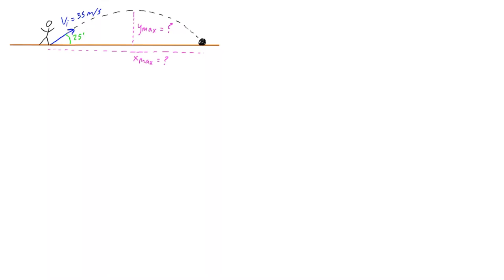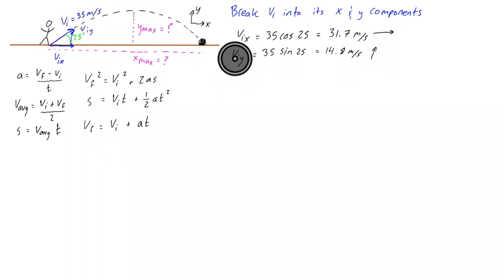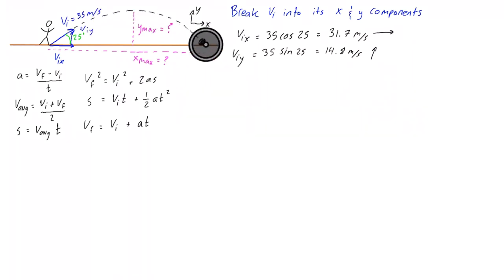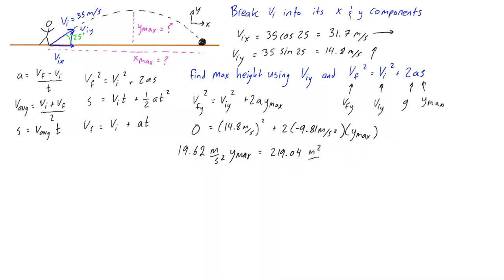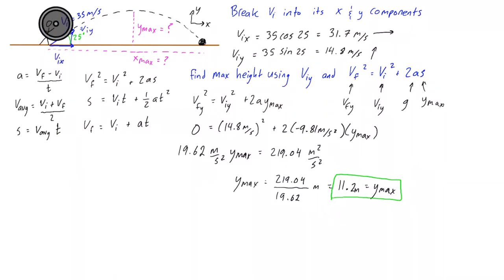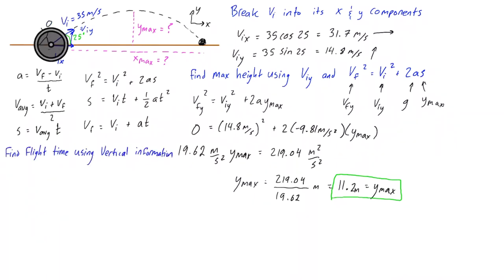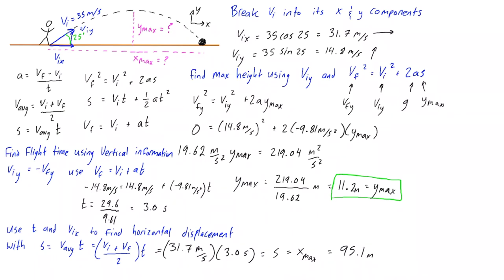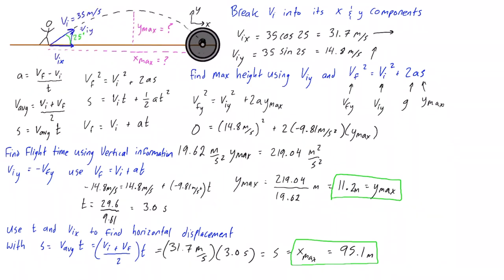Projectile motion example problem #3: kicking a soccer ball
This tutorial goes over a projectile motion example problem where a person kicks a soccer ball at an angle on level ground. We know the initial velocity and acceleration (due to gravity). We split the problem into its separate horizontal and vertical components and and we use the kinematic equations to solve for the maximum height that the ball reaches, its flight time, and horizontal distance until it hits the ground again.